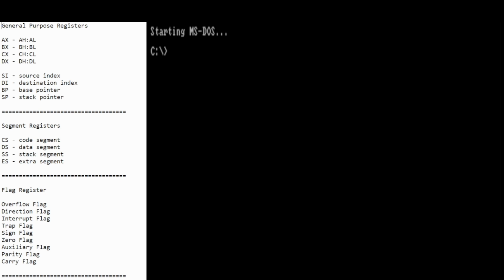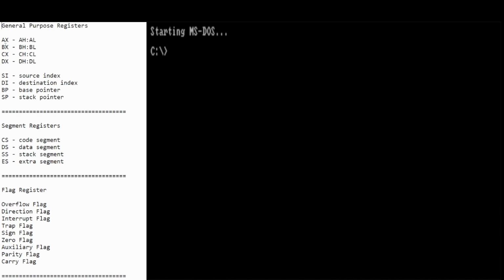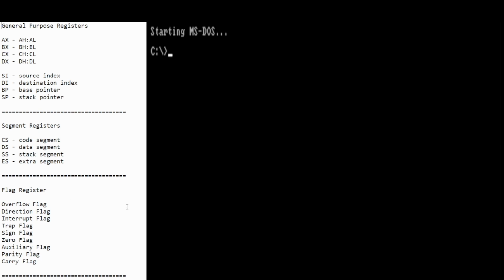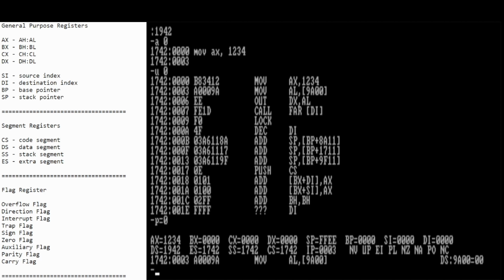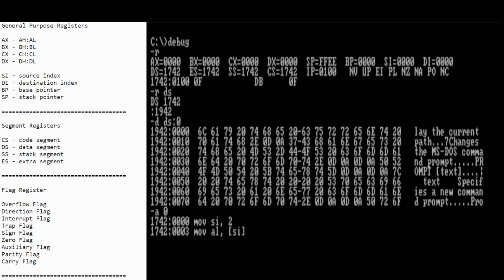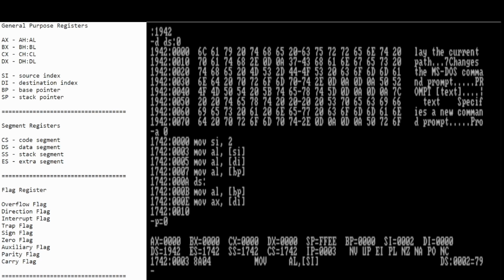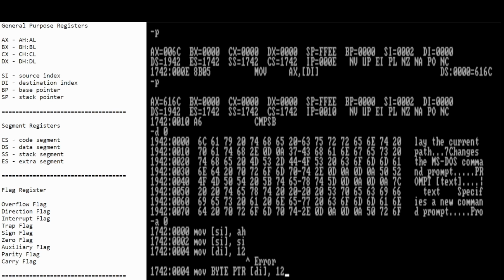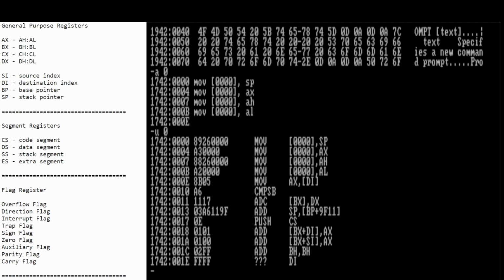8086/8088 Assembly Language: CPU Registers and Move Instructions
This is a beginner video about working with the CPU registers in assembly language.